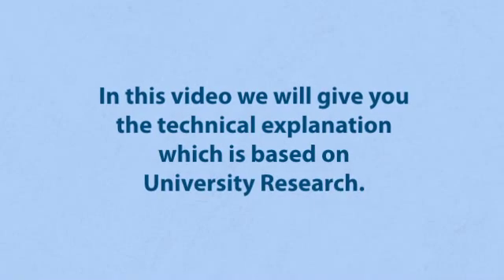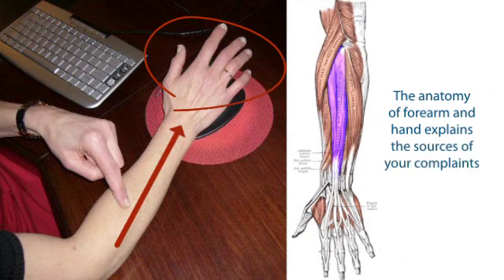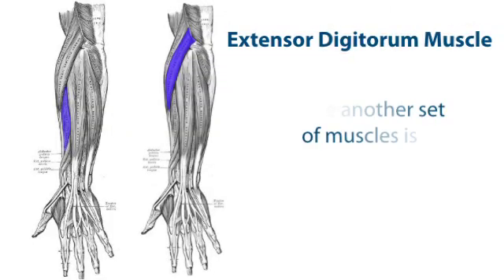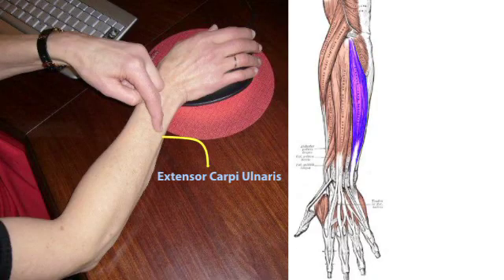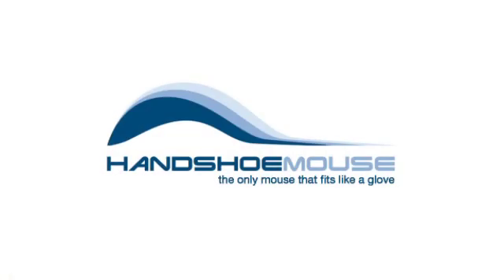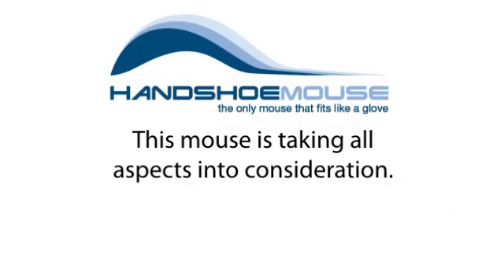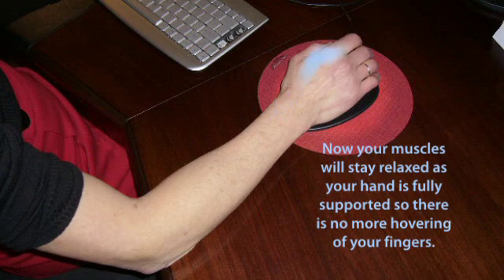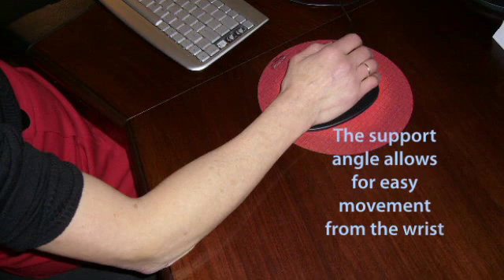Ergonomic Mouse Prevents Pain - HandShoe mouse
Do you ever have tired or painful muscles in your hand, wrist or forearm after working with a computer mouse?
The most common reason is that a conventional mouse forces the muscles in your forearm to continuous activity. You may end up with pain in your arm unless you take precautions. In this video we will give you the technical explanation which is based on university research.
The anatomy of forearm and hand explains the sources of your complaints: hovering of your hand and fingers over the mouse requires action of the so called extensor digitorum muscle. To hold onto your mouse another set of muscles is continuously active. You need the extensor carpi ulnaris to work from the wrist.
In order to prevent the pains caused by a conventional computer mouse, we developed the best ergonomic solution:  the handshoe mouse. This mouse is taking all aspects into consideration. Now your muscles will stay relaxed as your hand is fully supported so there is no more hovering of your fingers. And you don't have to grip it to move it. Last but not least, the support angle allows for easy movement from the wrist.